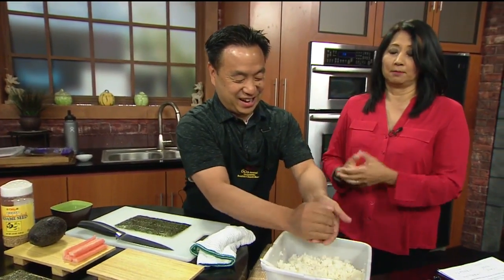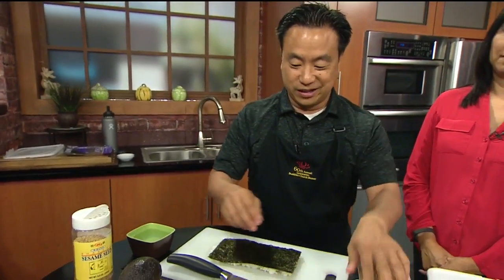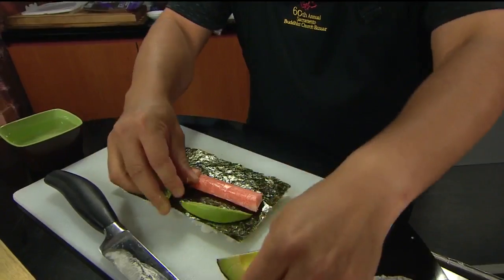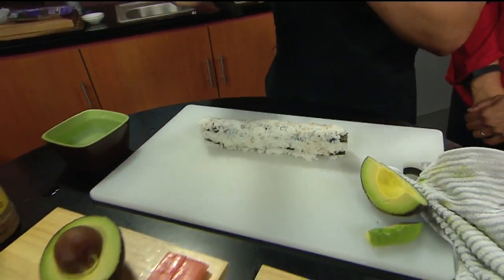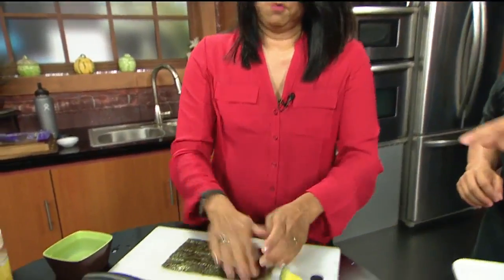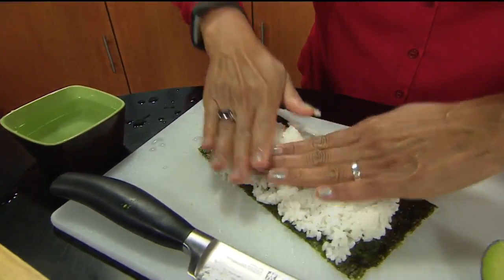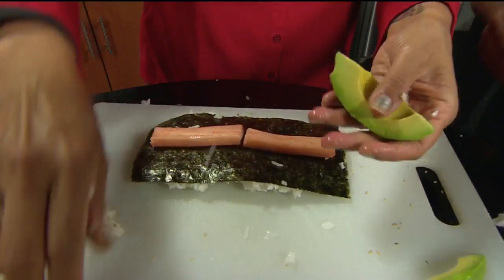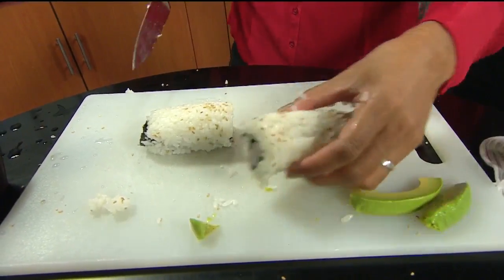Japanese Bazaar Preview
Tina is getting ready for Sacramento’s largest Japanese Cultural & Food Bazaar by seeing if she has what it takes to make a sushi roll.